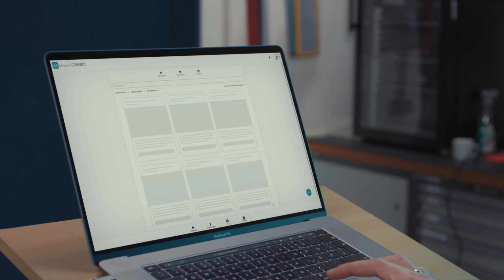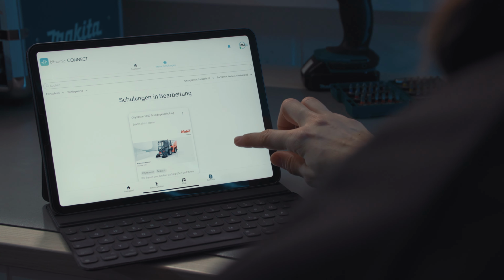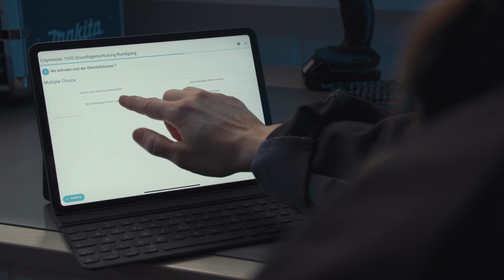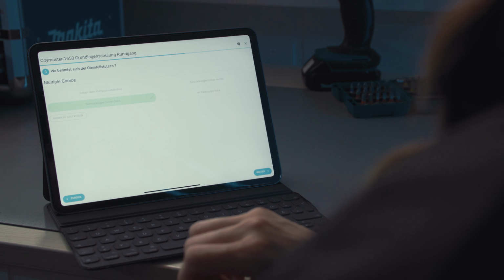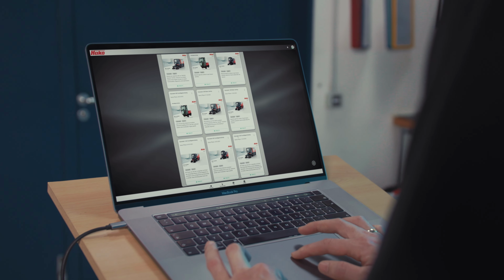bitnamic CONNECT – Academy | Build expertise with digital training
With Academy, you provide digital customer and employee training to build long-term expertise.

Effectively counteract the shortage of skilled workers and train without costly travel with bitnamic CONNECT – Academy.